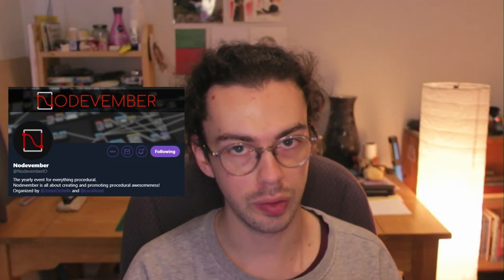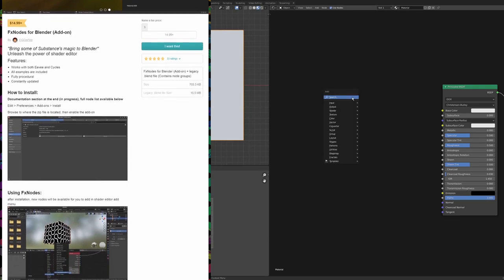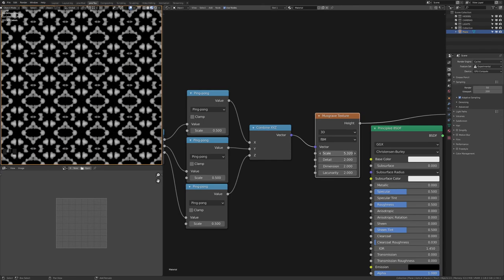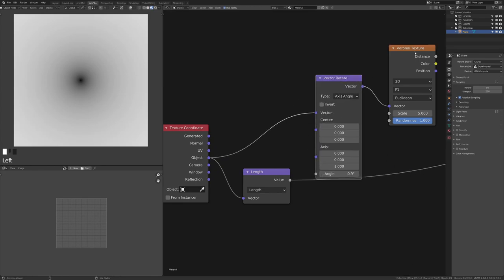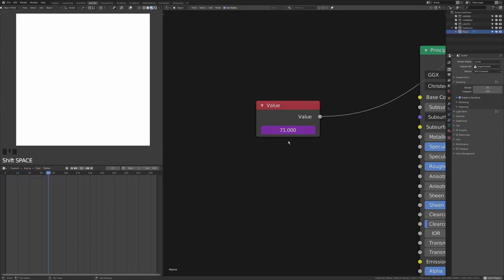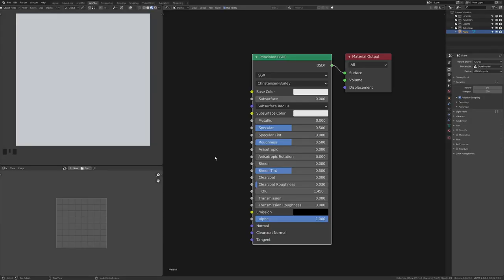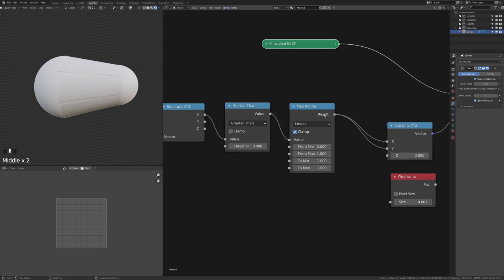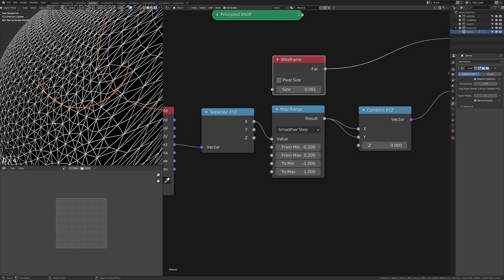TOP 10 TIPS FOR NODEVEMBER - Blender Procedural Shaders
Here are my Top 10 Tips for getting started with Nodevember this year!

Be sure to check the website and twitter for updates and the prompts!

We have a lot of great procedural artists on Discord so come and hang out, ask questions, and share your Nodevember work in our new Nodevember channel!

Contents:
00:00 – Introduction
00:23 – 1; Add-ons
03:18 – 2; Tiling
04:26 – 3; Mirrored Tiling
05:18 – 4; Random Value per Tile
06:26 – 5; Multiple Patterns per Node
07:07 – 6; Domain Distortion
08:19 – 7; Positioning with an Empty
09:21 – 8; Using Drivers
11:49 – 9; Animated Values
14:50 – 10; Vector Displacement
18:27 – Bonus; Material Presentation Spheres
21:11 – Outro

Music Attribution:
Consciousness by Harris Heller
From the Streambeats Lofi Collection